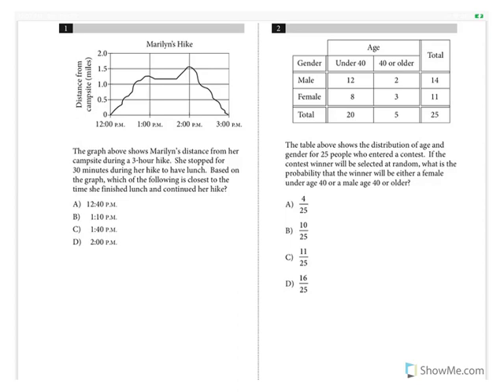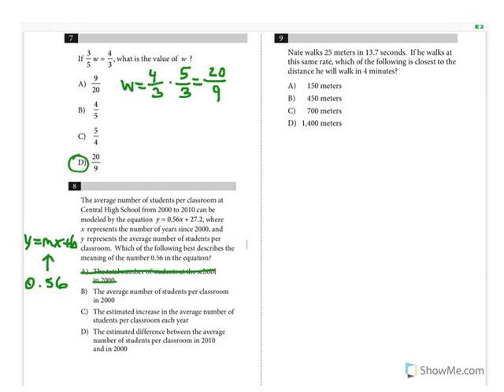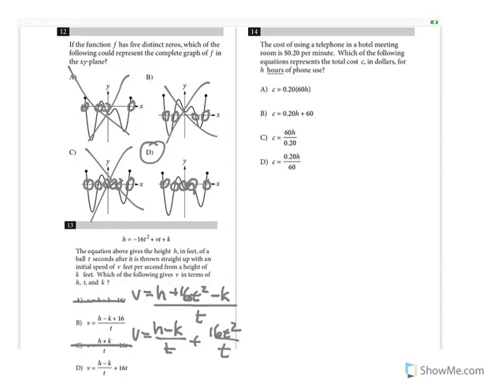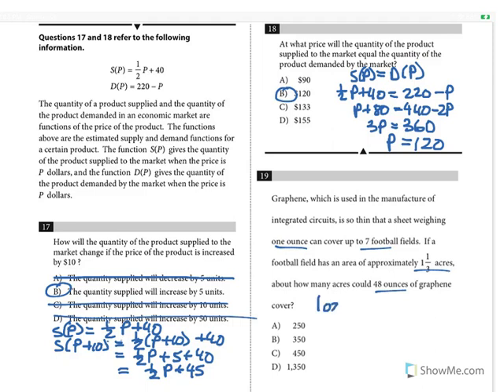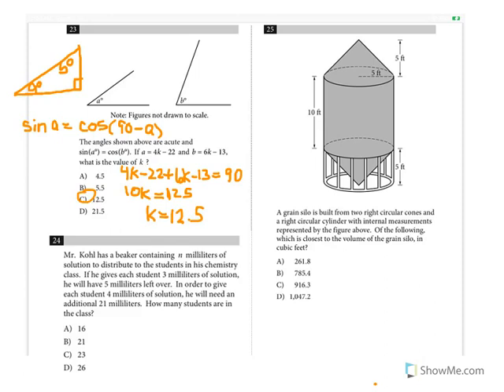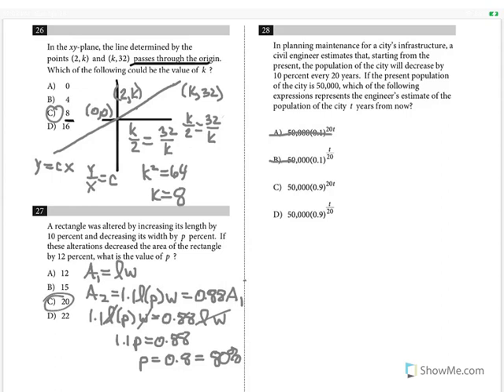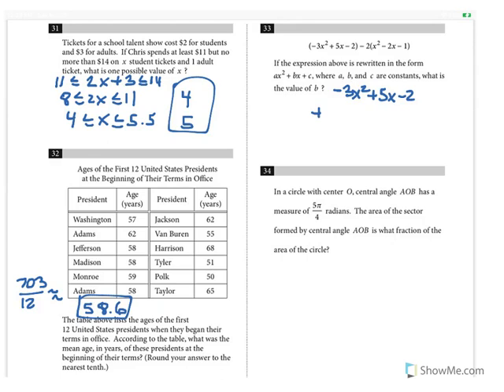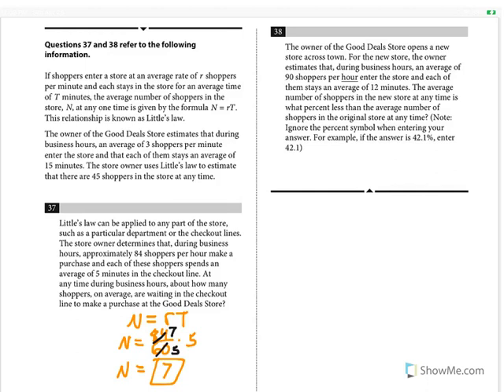SAT Practice Test 3 Section 4: Math w/ calculator (solutions & explanations)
Me solving the problems in Section 4 of SAT Practice Test 3: You can download a blank copy of the test at collegeboard.org